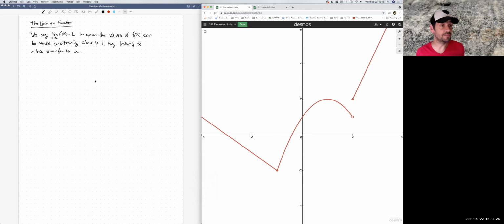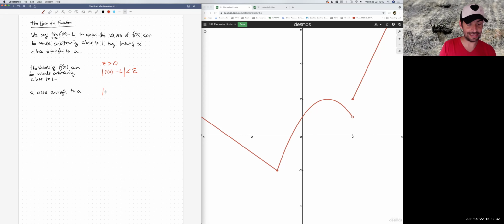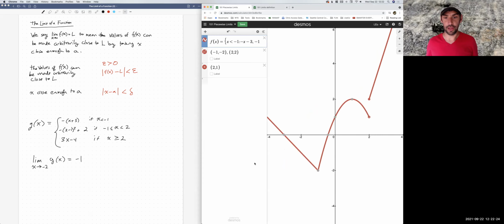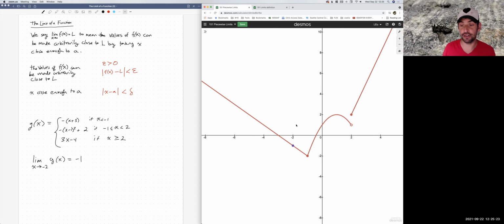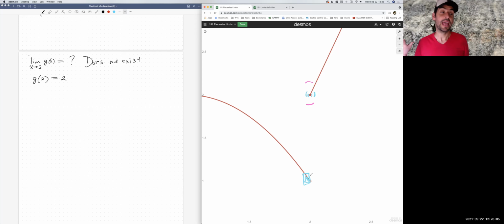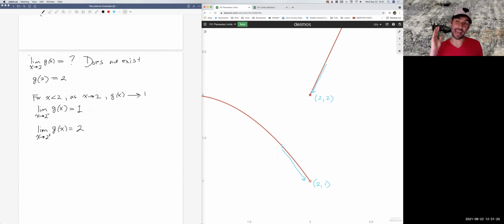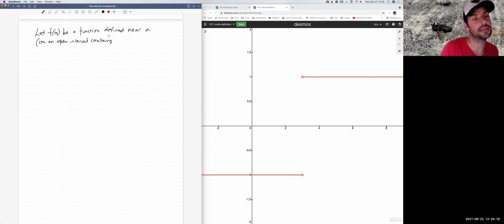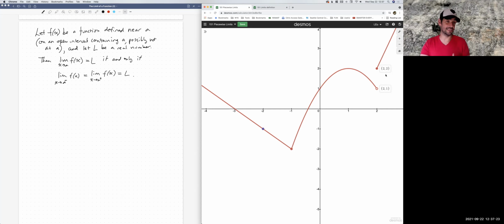The Limit of a Function 2 One Sided Limits